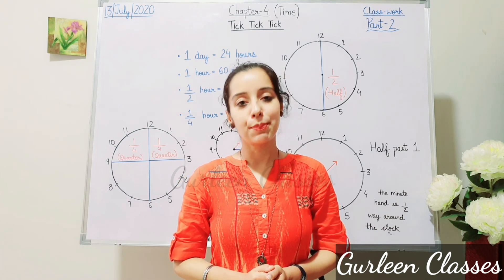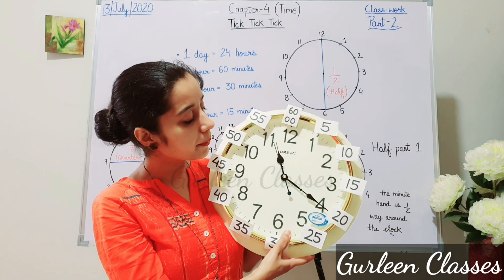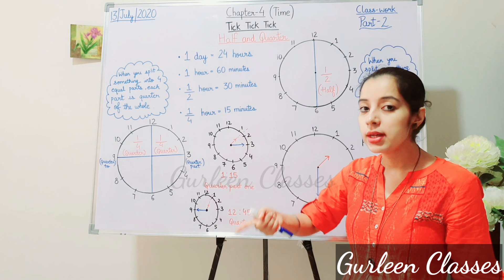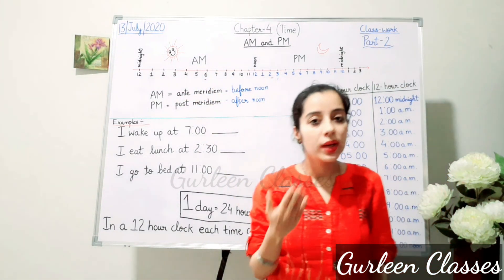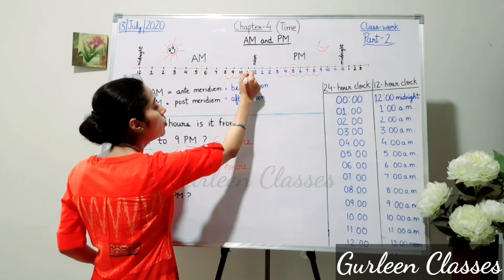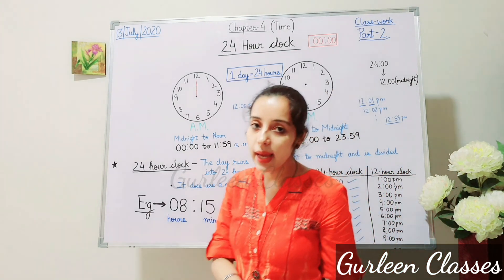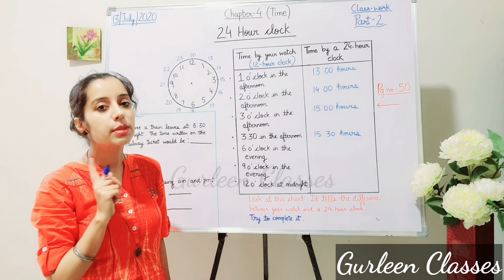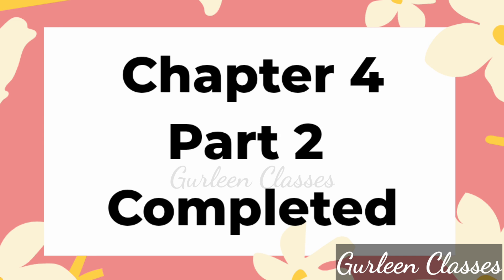Class 4 | CBSE | NCERT | MATHS | Chapter 4 | Tick Tick Tick | (Time)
In this topic we have studied about:

• Introduction
• Reading time
• Half and Quarter
• AM and PM
• How many hours is it
• 24 Hours clock
• Convert 12-hour clock to 24-hour clock

If you missed Part 1 go through the link.👇🏻